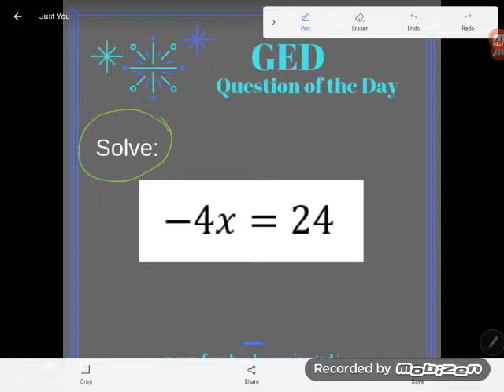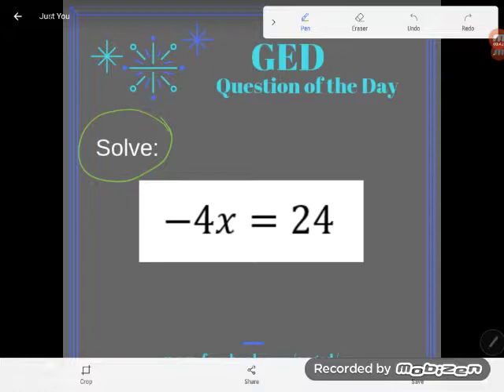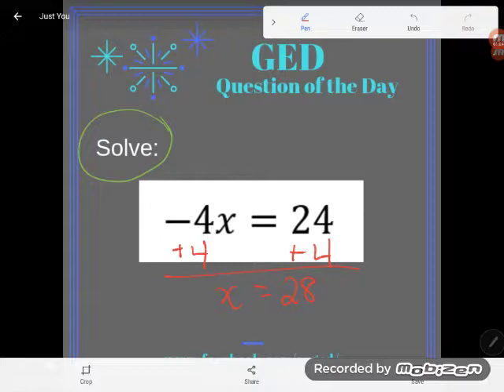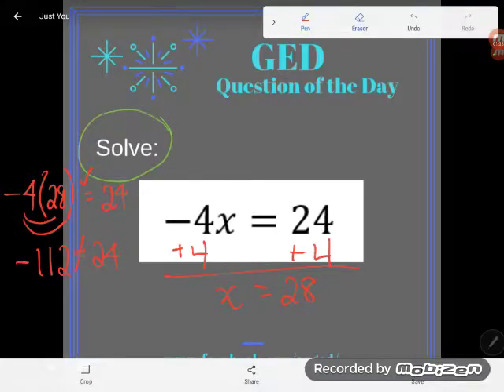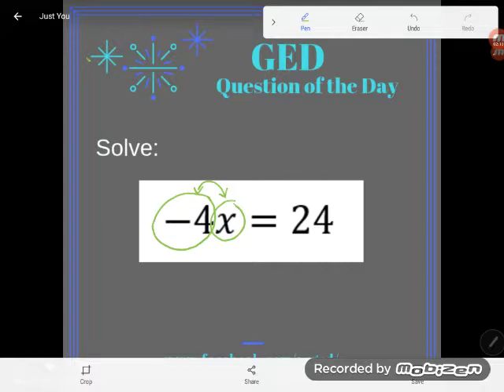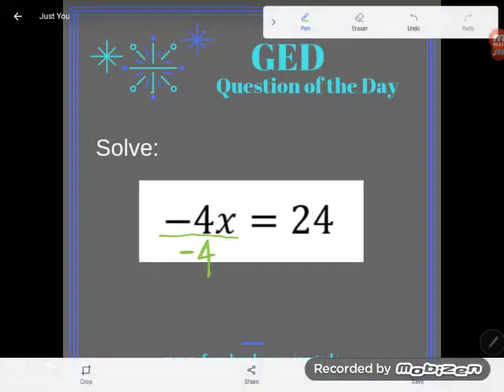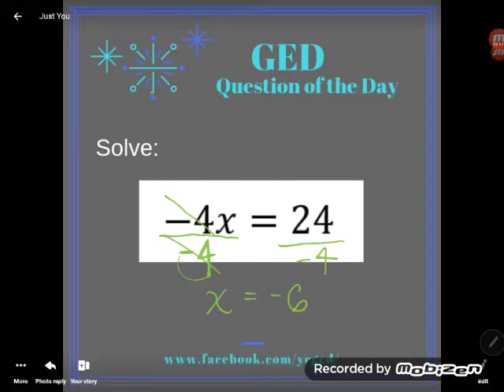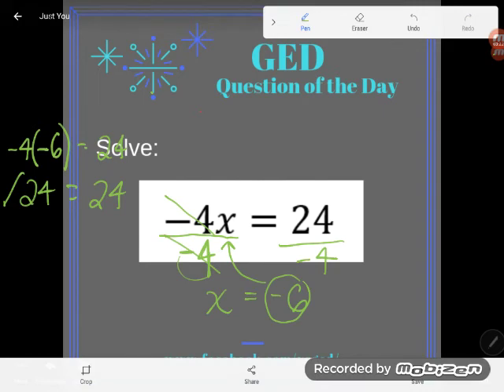GED MATH: One-Step with Multiplication of Negative (1.1, Exp, #12)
Algebra Essentials Lesson 1, Intro to Algebra, Experienced Level, #12

Here's another one-step equation that can confuse even experienced students. Do you add 4? Divide by 4? Divide by -4? Confusing, right? Not if you understand the language of algebra and the concept of inverse operations!

Practice this skill for free on our